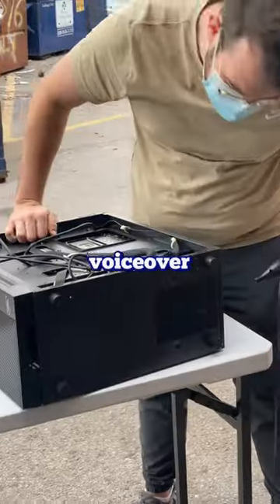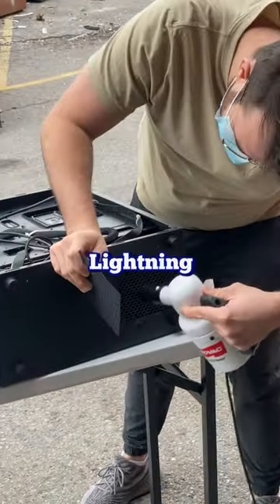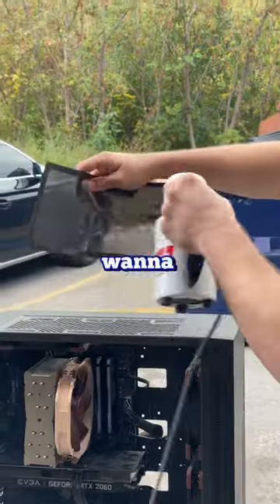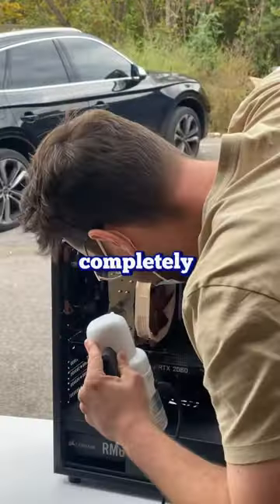Upgrading WORTH IT?! 🤩